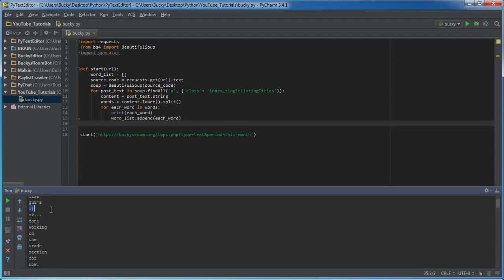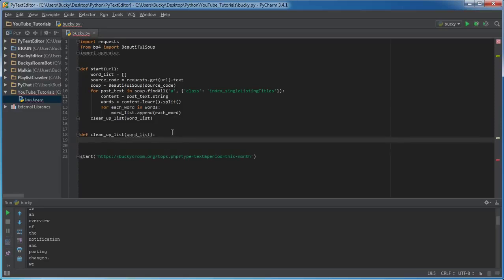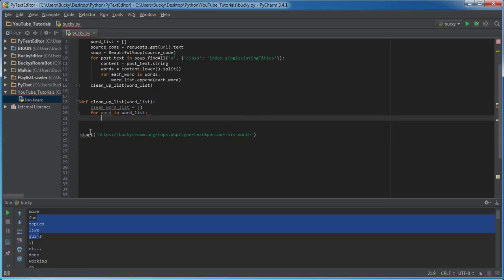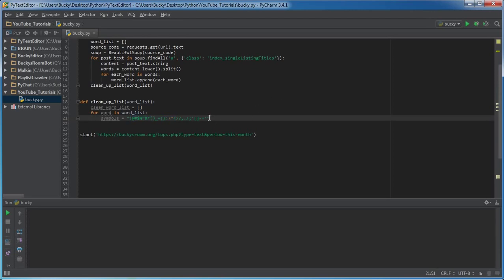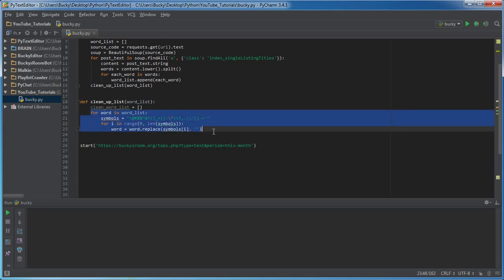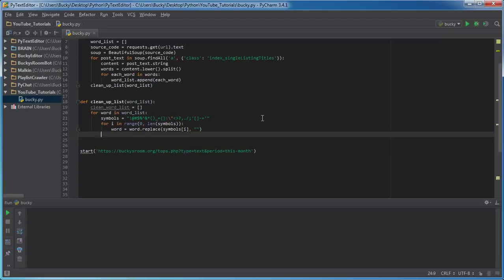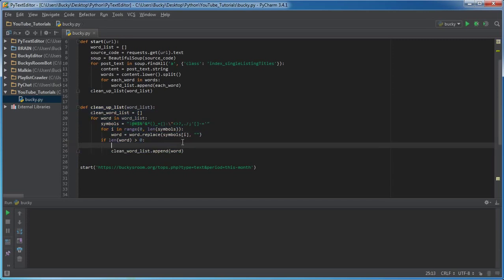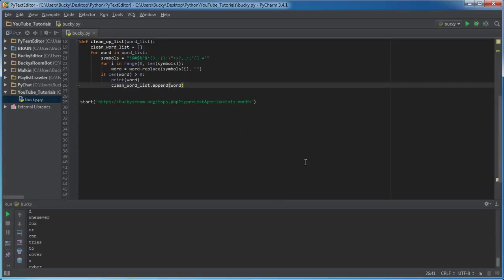Python Programming Tutorial 36 Word Frequency Counter 2 3